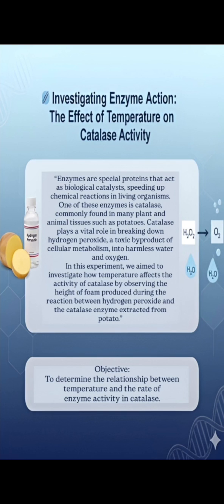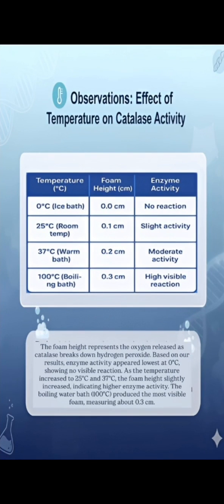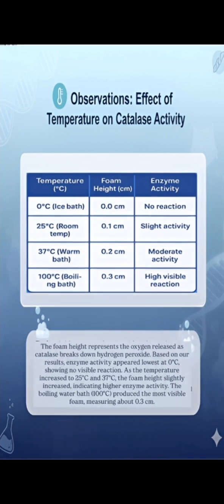The Science of Enzymes: How Temperature Changes Catalase Activity (Potato Experiment)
Description:
     This video demonstrates how temperature affects the activity of the enzyme catalase, using potato as the enzyme source and hydrogen peroxide as the substrate. Through a series of temperature-controlled experiments (0°C, 25°C, 37°C, and 100°C), the reaction was observed by measuring the height of foam produced — an indicator of enzyme activity.

Findings:
     Catalase showed little to no activity at low temperatures, moderate activity at room and warm temperatures, and reduced effectiveness at very high heat. This highlights that enzymes work best at optimal temperatures, similar to the human body’s (around 37°C).